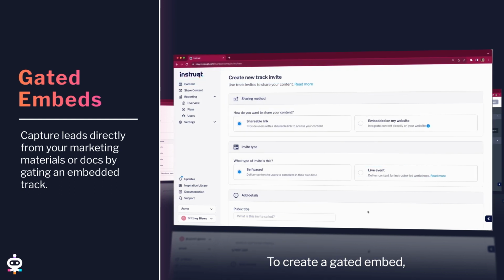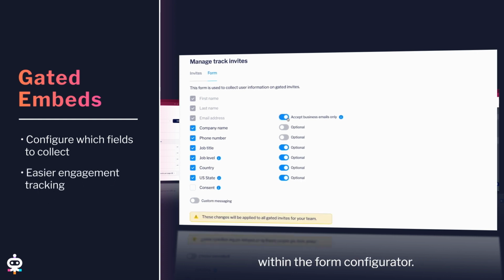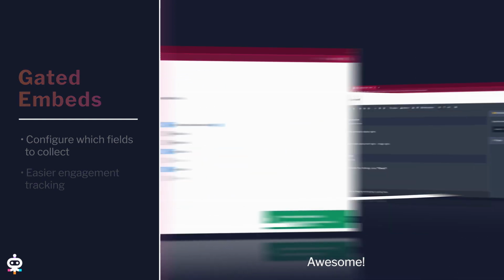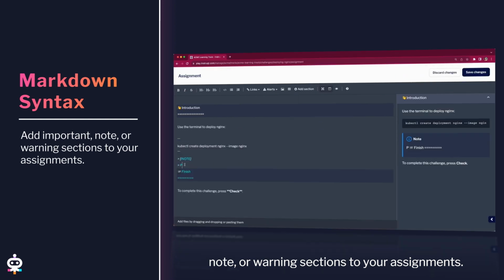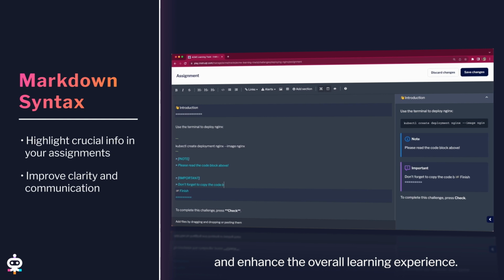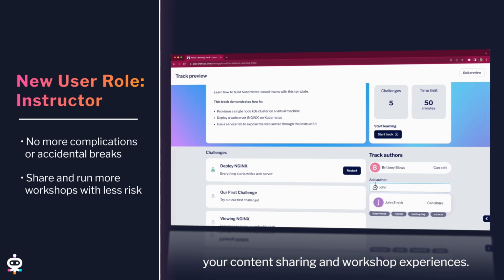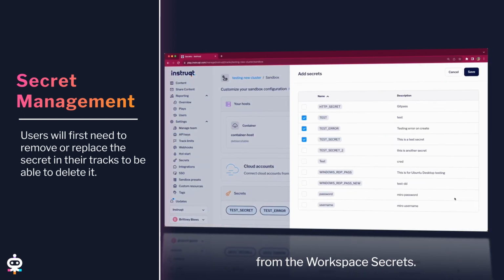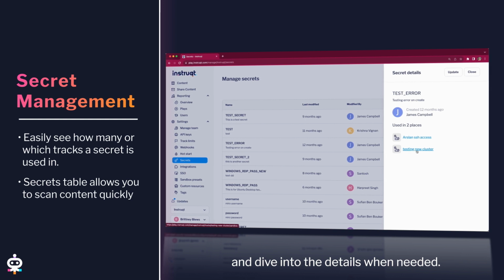New User Role Lets You Share More Without Giving Editing Rights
We are excited to share the addition of a new user role: The Instructor role.

This new user role allows you to add users, who can share content, create invites and run sessions without the ability to edit content. Allowing you to share more, run more workshops all with less content nightmares such as duplicates or accidental breaks to tracks.

Other updates this month include gated embeds, special markdown syntax for adding alert sections to your assignments, and improvements to secret management. Like and Follow us to stay up to date on all new Instruqt features and news!

Instruqt is a hands-on virtual IT lab. We help software companies drive engagement with an easy-to-deploy and scalable platform to showcase their software on real technology and real environment. With a browser-based private sandbox environment, showing how your product adds value in real life has never been easier or faster!